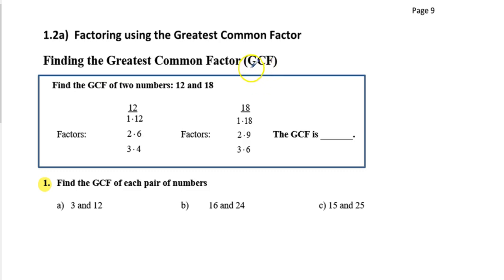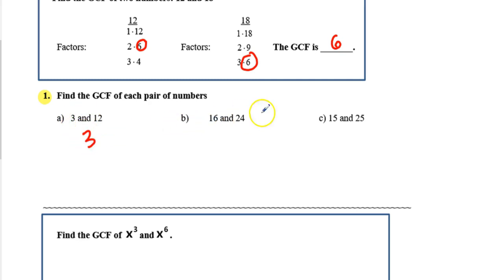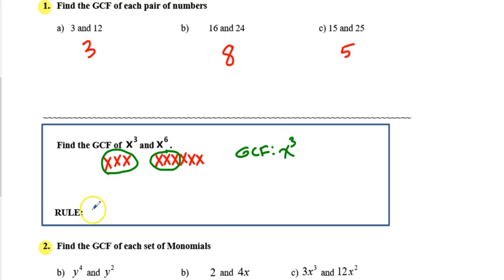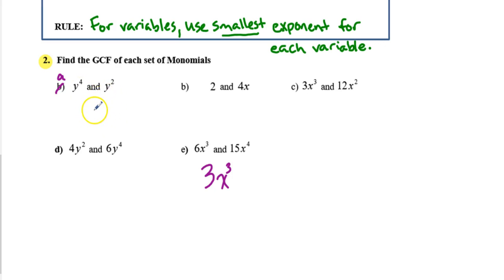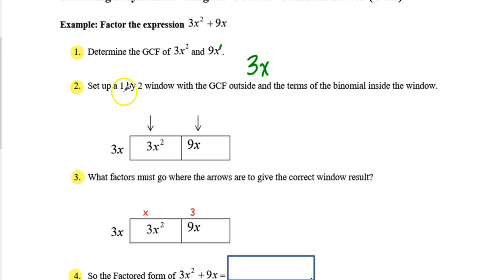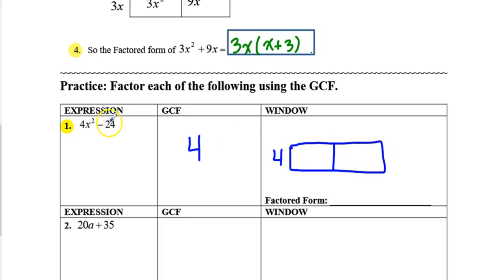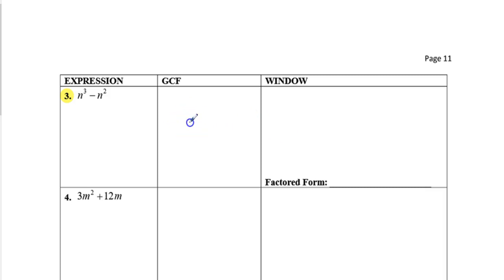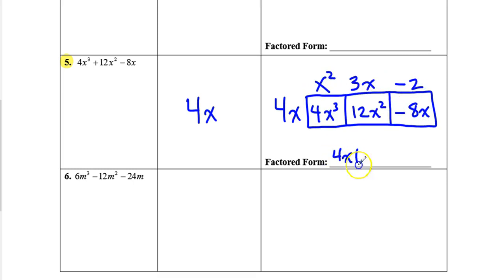1 2a Factoring Using the GCF